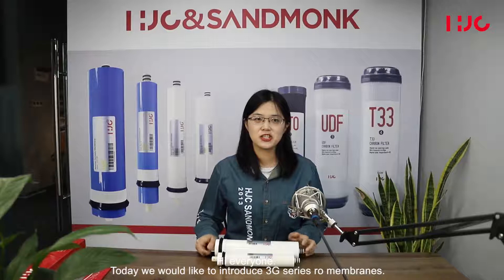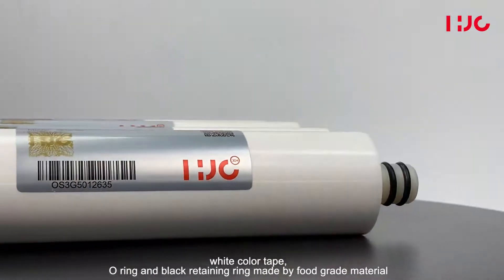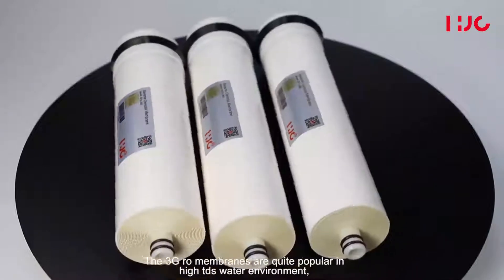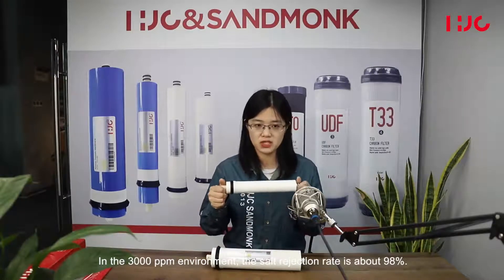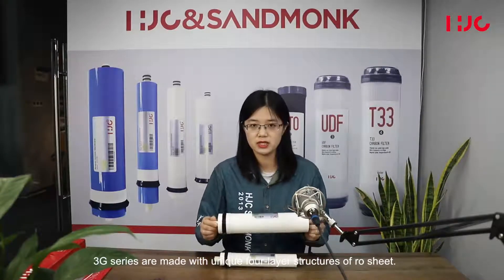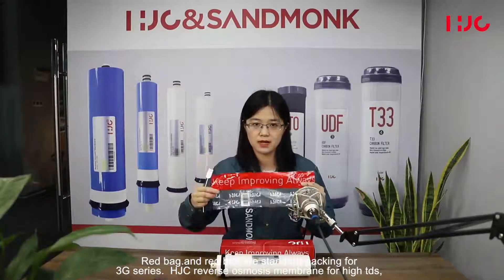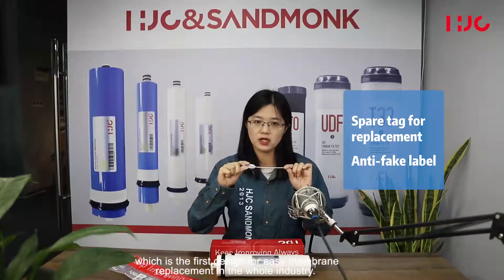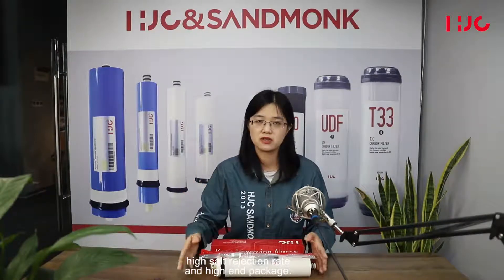HJC Reverse osmosis membrane 1812-80 / 75g / 100g / 150g /200g，water filter and ro membrane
3G series water filter is our most popular product range. You can have different models from 50 gallon to 600 gallon, household and commercial use.
      The rolling and material of 3G membranes are good quality, white color tape; O ring and black retaining ring are made by food grade material, and high end product label. 50 gallon is 11 layers, 80gpd is 13 layers, and 100gpd is 15 layers. All the items from HJC are dry membrane type, can longer its shelf life. If you don’t open the package, the new membrane can be storage in the cool dry condition about 1 year.
     The 3G water filter membrane is quite popular in high tds water environment, its performance is stable at high tds 3,000 to 4,500 ppm, it is not recommended to use it above 4500ppm. Its desalination rate will be very low and its life will be shortened. In the 3000ppm environment, our salt rejection rate is about 98%. The advantage of 3G is its high desalination rate. At a pressure of 80-95psi, our effluent conductivity can be about 30% lower than other competitors. This is also the most core technology of HJC. We produce 3G series with unique four-layer structures of ro sheet. There is one more protection layer on the surface of polyamide, so that the membrane will not be easily blocked under high tds environment. As per the market feedback, the performance of 3G is as stable as some famous brands. And you can get cost effective products from HJC.